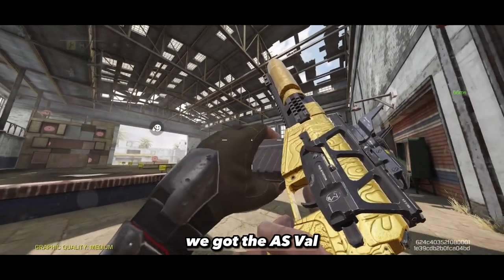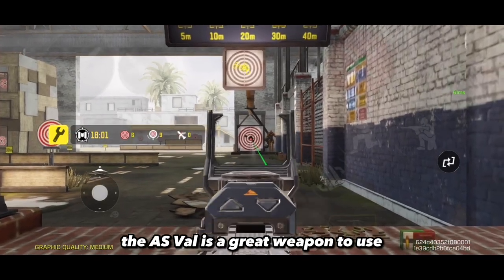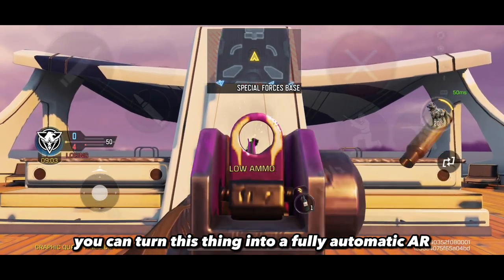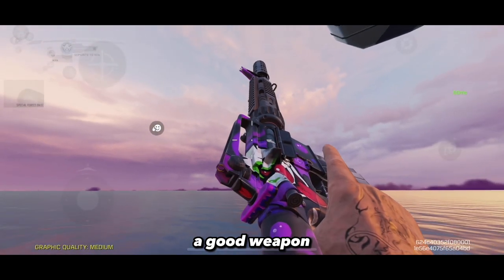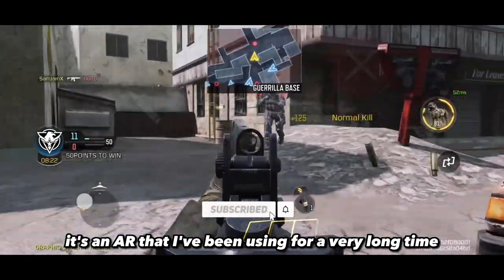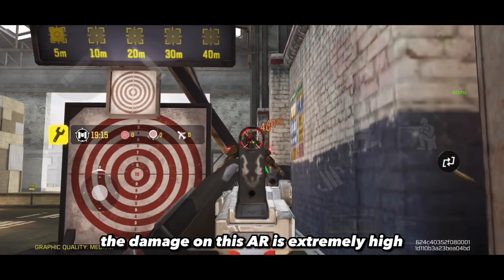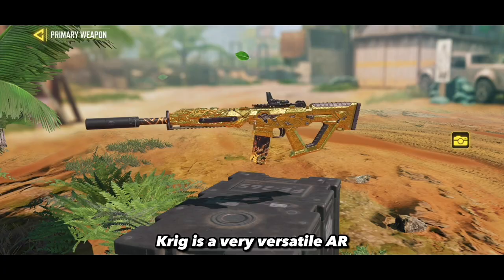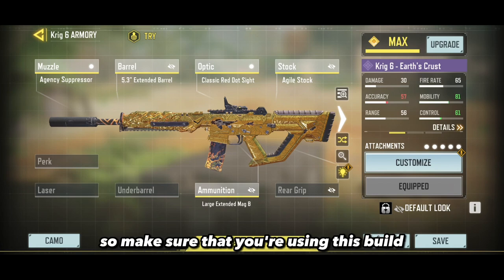Top 5 Best Assault Rifles in CODM!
Season 11 has brought a lot of new balance changes to the assault rifles in cod mobile. This video shows some of the best assault rifles to use in season 11.

About this video:
Hey guys, welcome back to another video! In this video I showed you some of the best assault rifles to use in season 11. After the season 11 update, many assault rifles got a balance change. Due to this balance change the best assault rifles in codm has changed in season 11. Weapons such as the kilo 141, and the Krig 6 is still the meta in season 11. Many other weapons have got nerfed or buffed in season 11. If you are looking for the best assault rifles to use in season 11 of cod mobile, then you should use these weapons as they provide a good damage and also have a very controllable recoil. So enjoy this video as I show you the best assault rifles to use in season 11 of call of duty mobile!